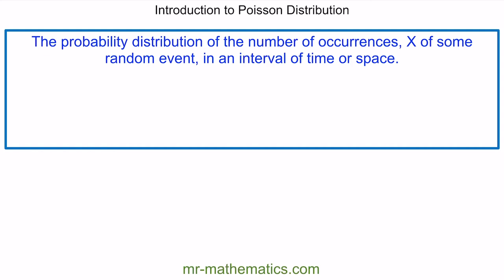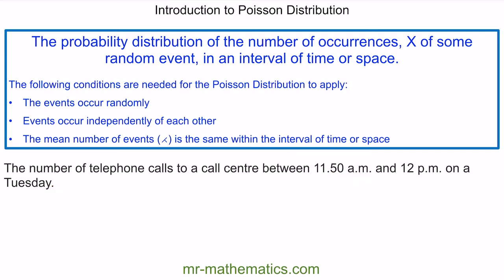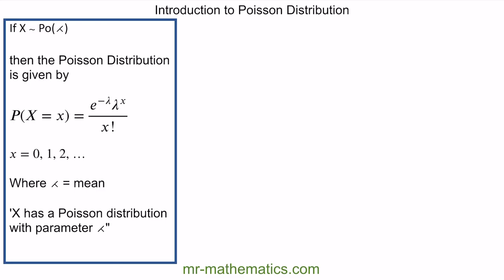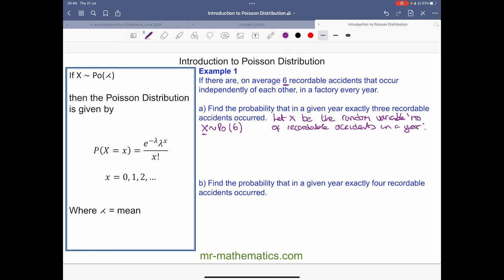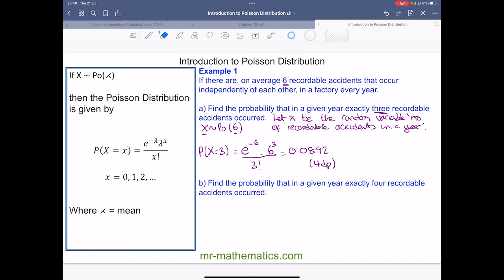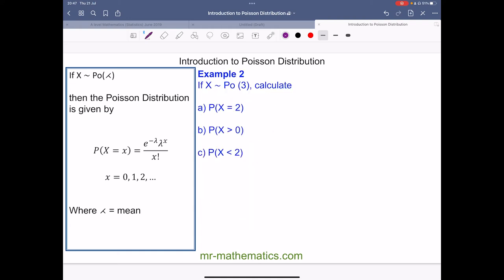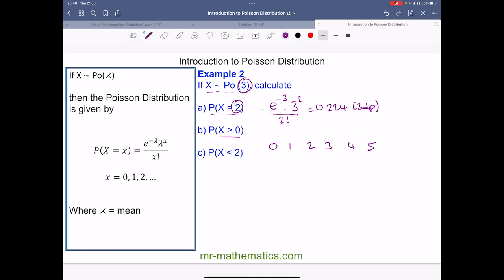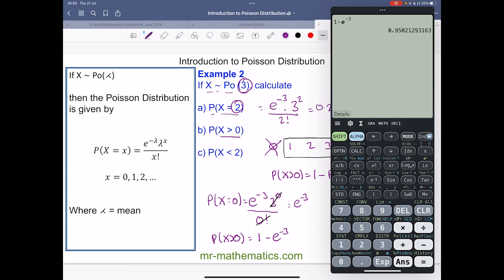Poisson distribution Introduction | Further Statistics 1 | Mr Mathematics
Mr Mathematics - Further Statistics 1 tutorial on introducing the Poisson distribution.